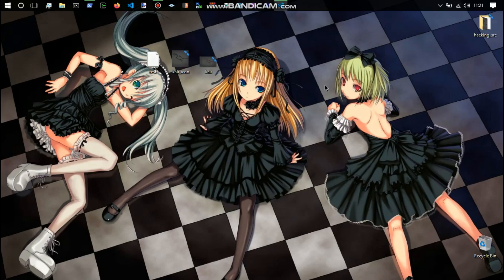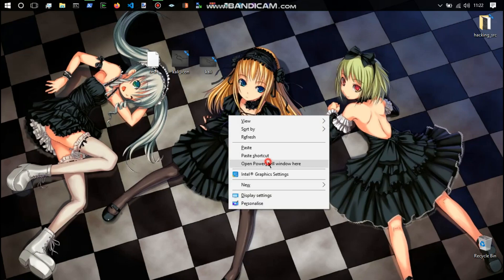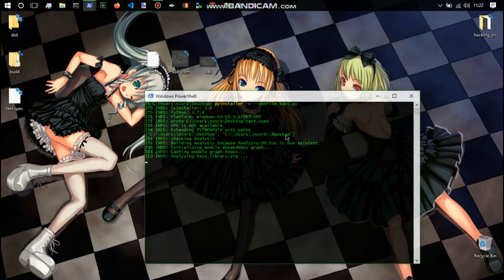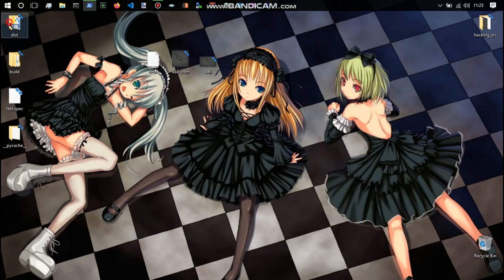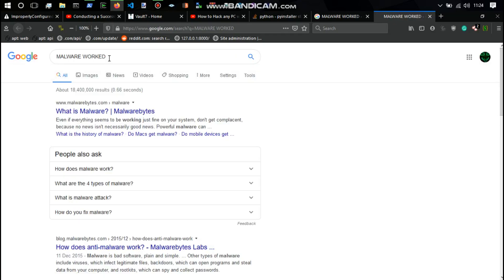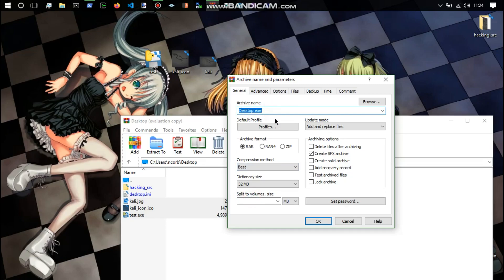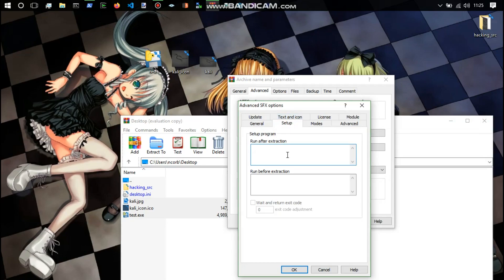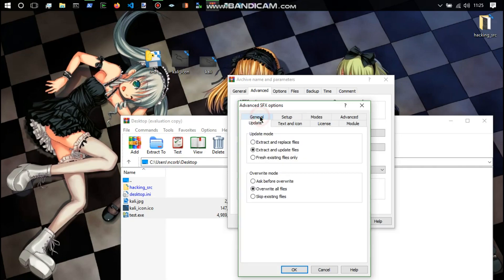Run executable from an image file without the target knowing...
NOTE_;
As always this channel is mainly a coding channel to teach people how to code and what a fantastic skill it is to learn and also how to better protect themselves. My videos are purely ethical and breaking apart how these programs work and how to better protect. This channel does not condone illegal activity and nor does it show anyone how to commit malicious acts or even present enough information for persons to be able to. This channel has taught many children, and adults in schools/colleges/universitys. I have been asked to present talks at conferences and to be published as my teachings are very good and professional.